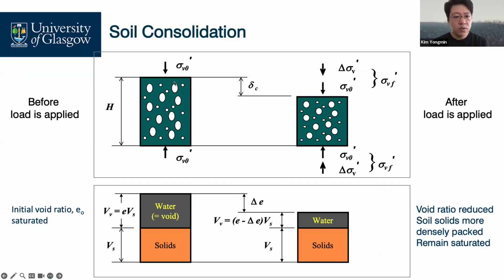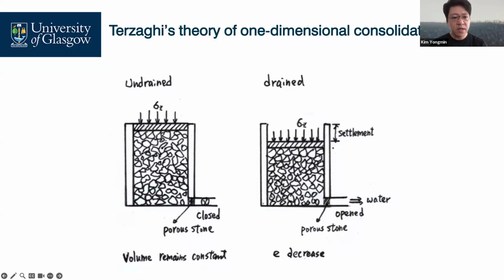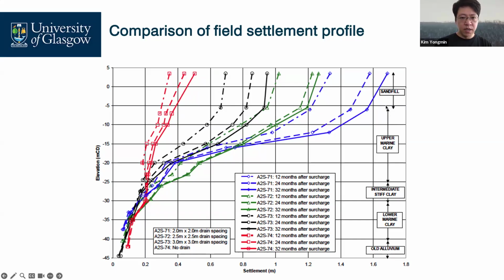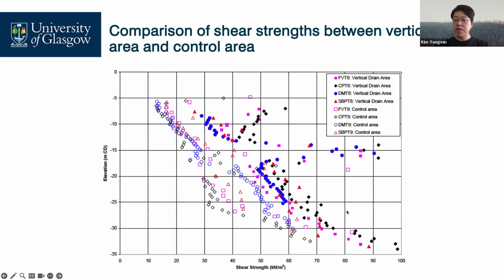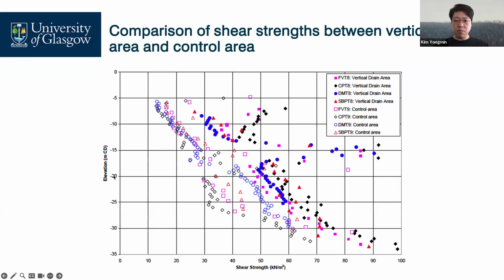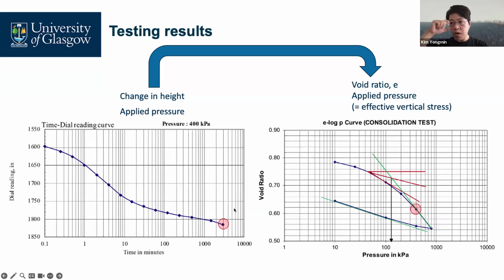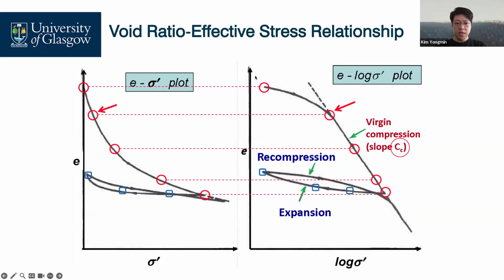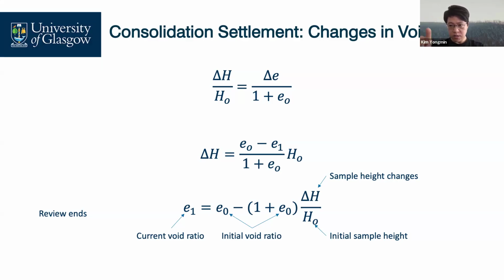12 CVE2332 EGSM Review Consolidation